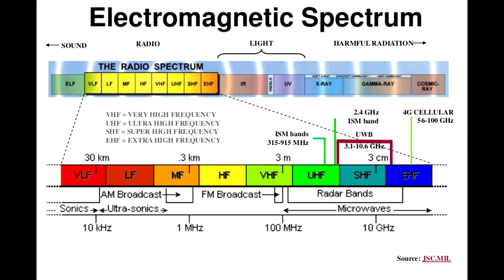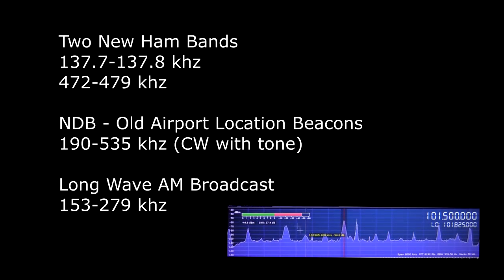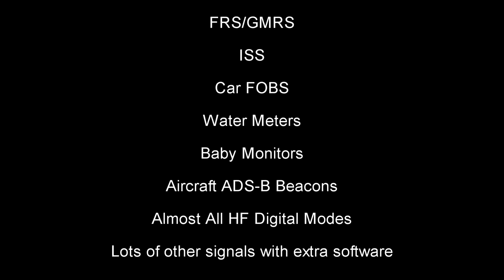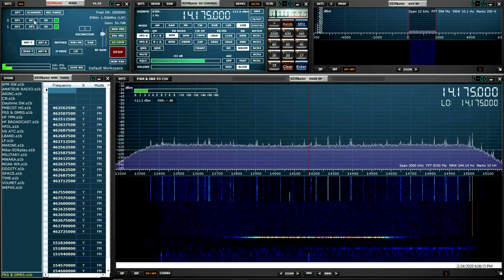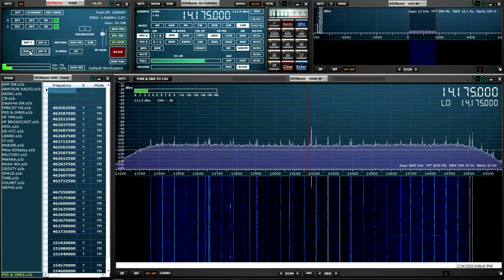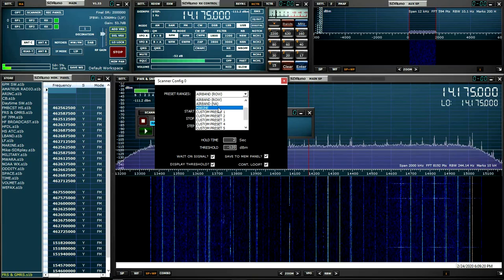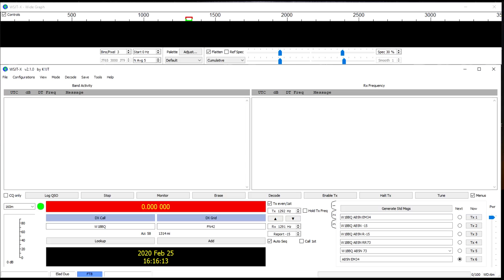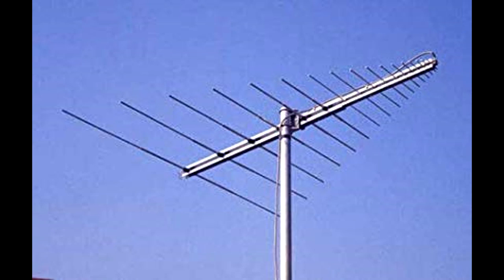Review of the new RSPdx SDR receiver by SDRplay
This new model has a metal case, three antenna connectors and several circuitry upgrades that make it the performance leader in the SDRplay line-up.